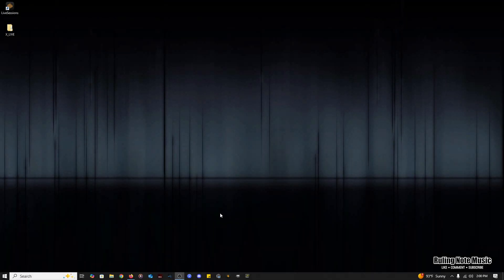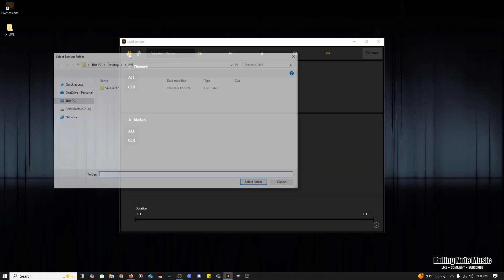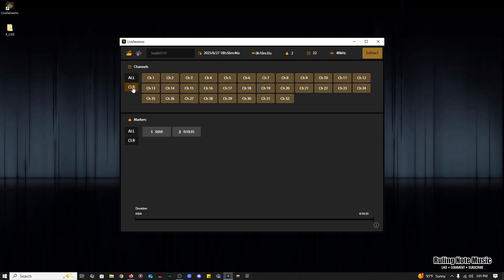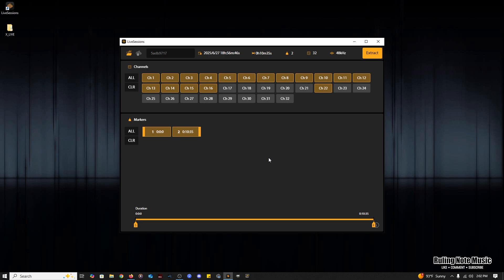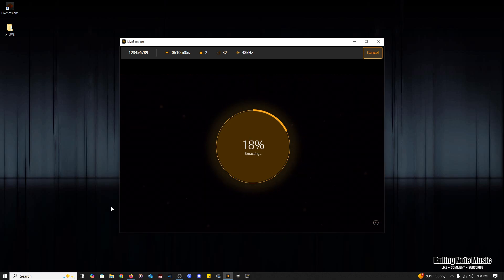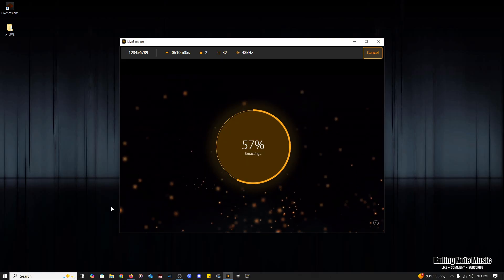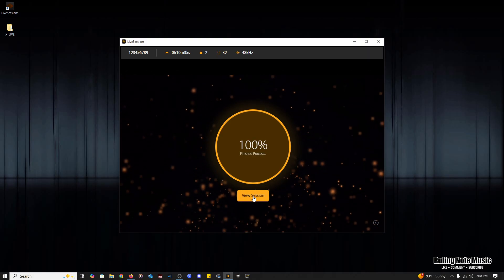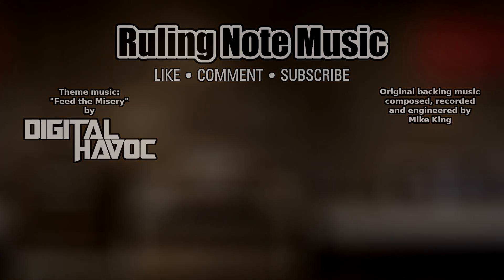How to Extract an X32/M32 Multitrack Recording From SD Card Using Behringer LiveSessions App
In this video I go over how to extract an X32/M32 multitrack recording for mixing in your daw of choice. I also go over some details on why you should use this instead of the previous method I showed and what the app does when converting your files.

00:00 - Intro
00:26 - What you need
00:56 - Opening up a session
01:12 - Session details
01:29 - Channels section
02:30 - Markers section
02:49 - Naming your session
03:13 - Extracting your session
03:26 - FAT32 vs NTSC formats and using SD cards larger than 32GB
05:03 - Your recordings are actually 24-bit inside a 32-bit file
05:49 - Checking your individual files after extraction
06:29 - Outro